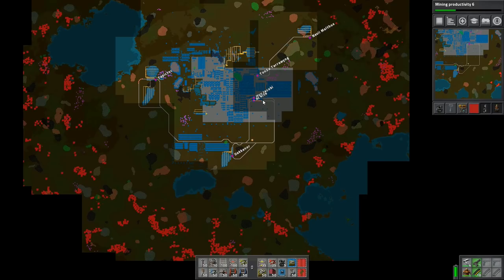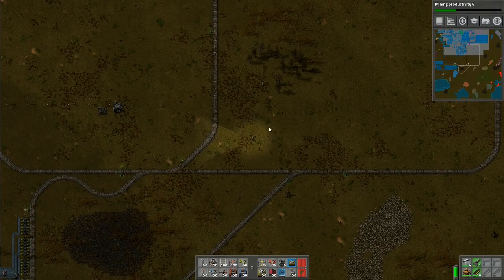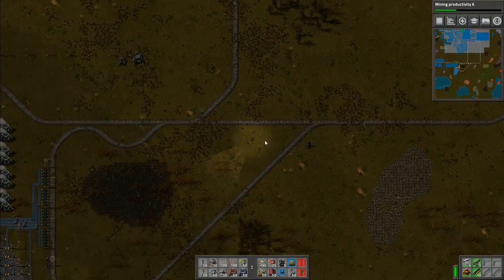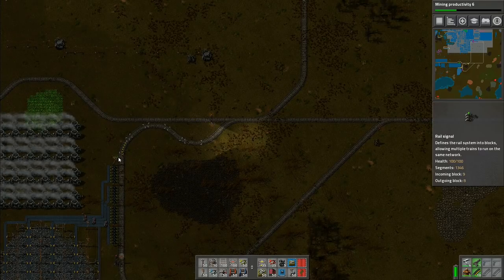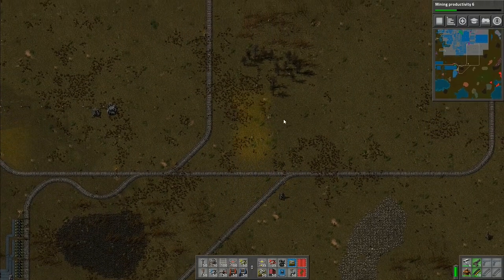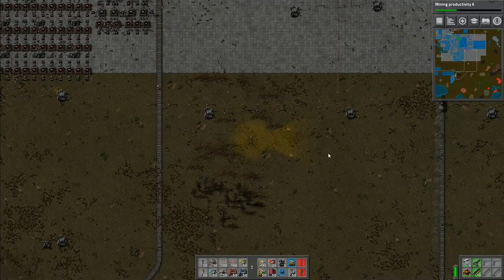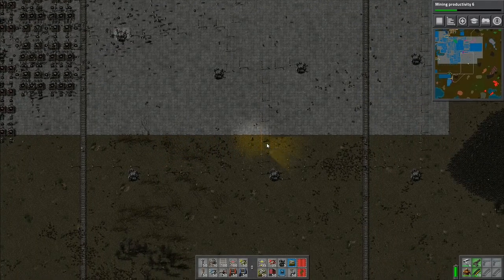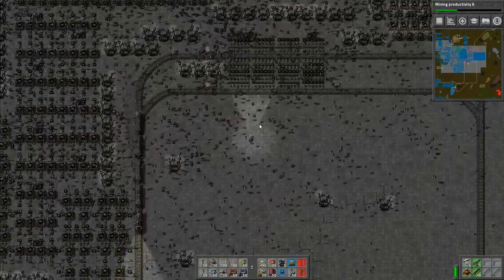Let's Play Factorio #2 More Speed Modules!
We're playing Factorio today!
Today after a little catch up with what I've been doing, I give you a quick run down on my blueprints and we start installing a new module factory.  We want speed modules and productivity modules, so our first priority is to get some blueprints set up for them, then we'll be able to start boosting production for all the components.  Nothing is ever simple in Factorio!

Factorio has been in development since spring of 2012. So far over 1,000,000 people have bought the game.